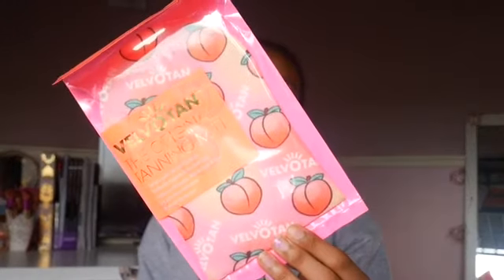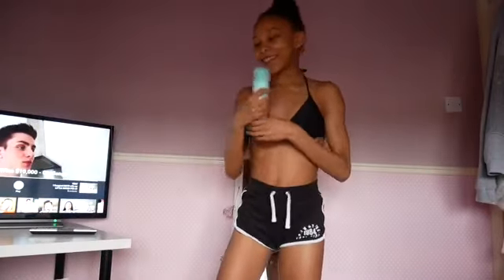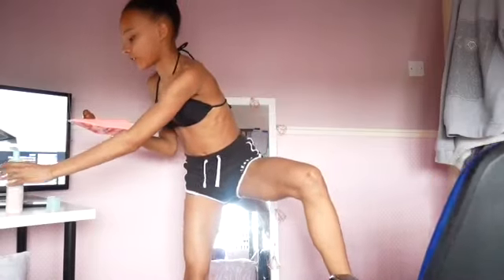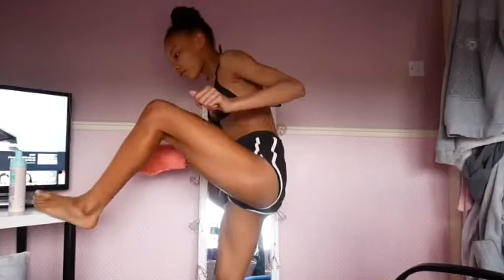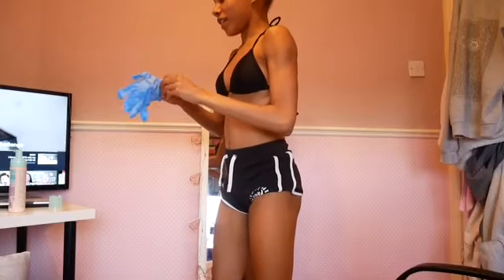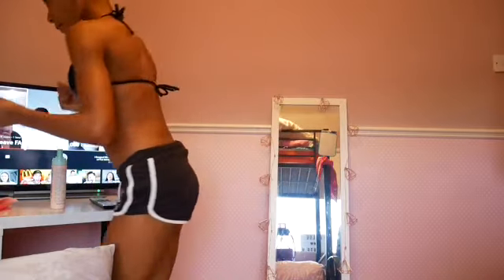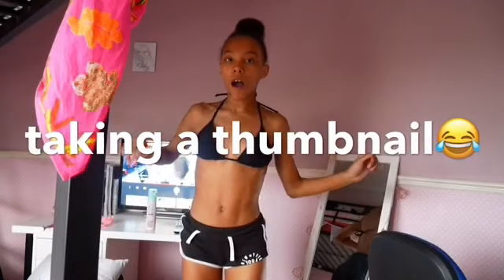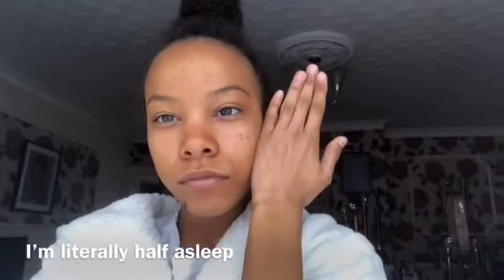Fake Tanning for the First Time!?! bored in lockdown😷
Social Media’s-

Makeup Instagram - @glambychloex_
Depop -@chloeminteh
21 Buttons - @chloeminteh
Tiktok - chloemint (it’s the public account)

FAQ-

What do you use to film and edit? - I film on the LUMIX G camera and edit on iMovie.

Where do you live? - In the UK.

What’s your accent? - I have a Yorkshire accent❤️

2:19Joakim Karud - Love ModeYouTube · ChilledCow30 Apr 2016